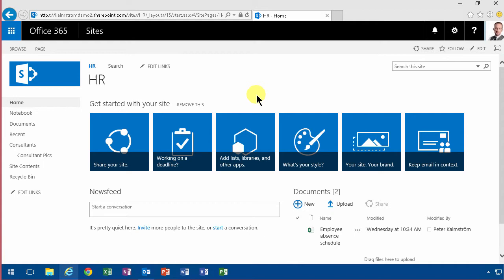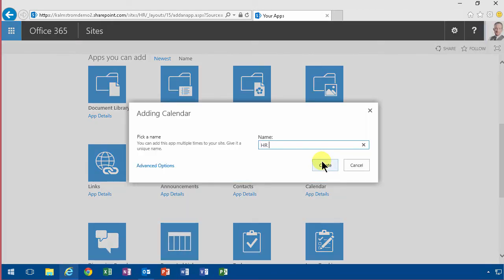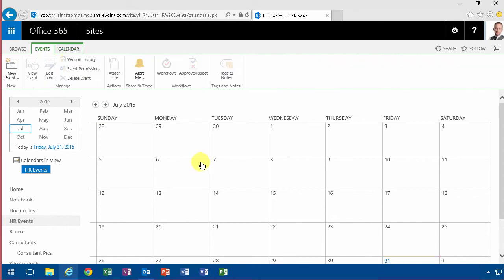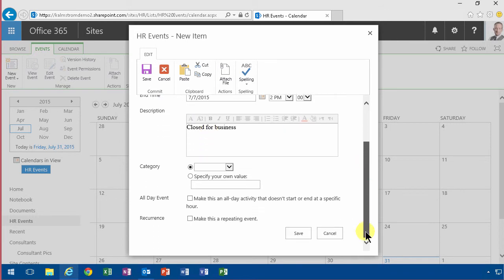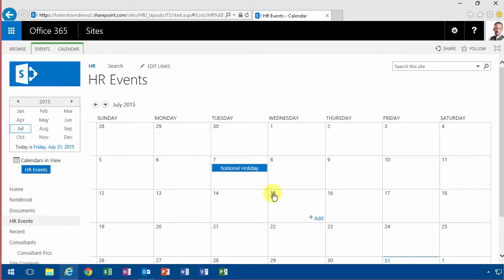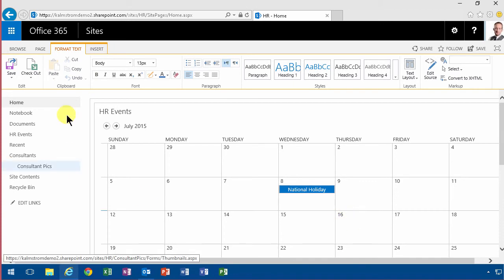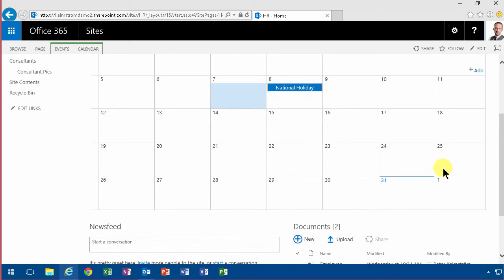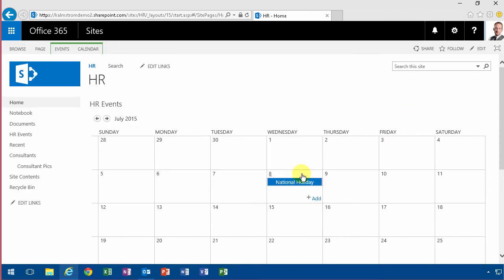Create SharePoint Team Calendar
In this demo in the 'SharePoint Online from Scratch' series, Peter Kalmström shows how to create a team calendar and add it to a SharePoint page.